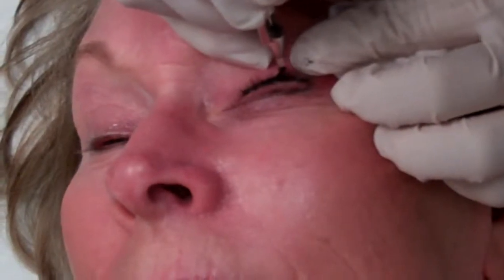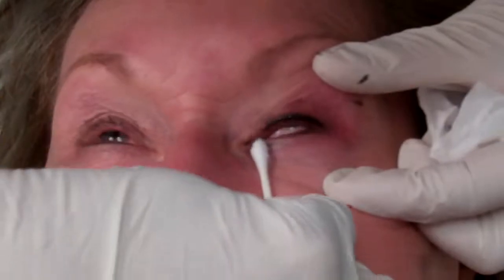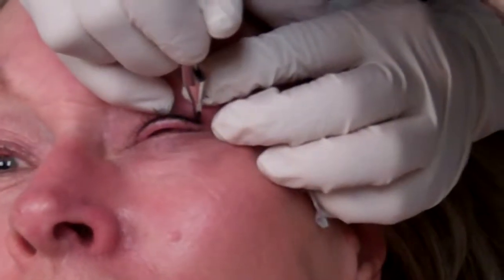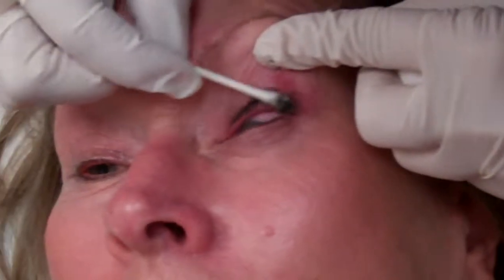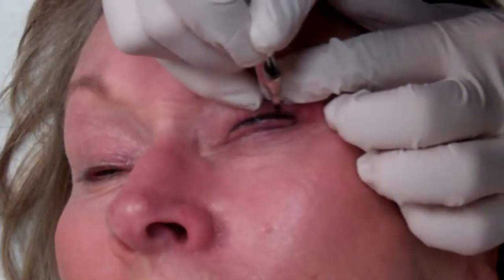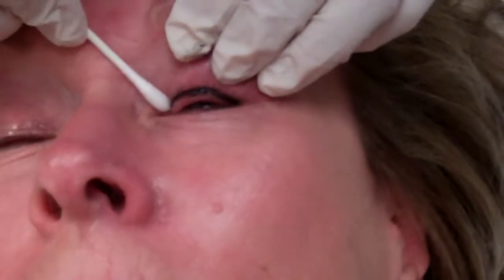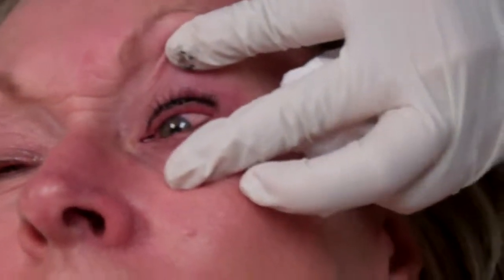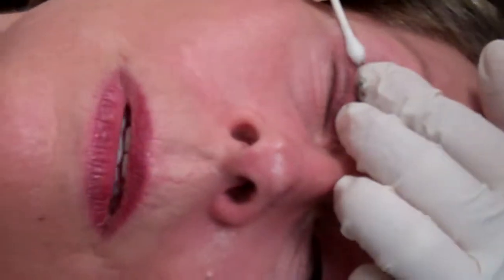Permanent Eye Liner by Cindie Schum- The Application Process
See the actual process of applying the ink. Cindie Schum a Licensed Permanent Makeup Artist in Las Vegas applies Permanent Eyeliner to Kathy Crook.